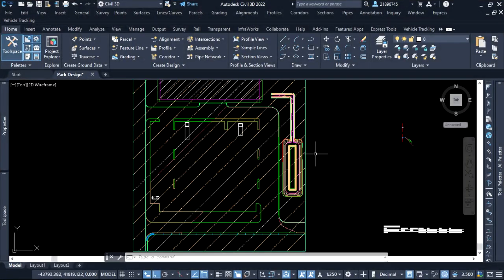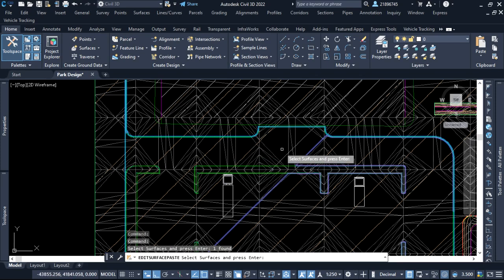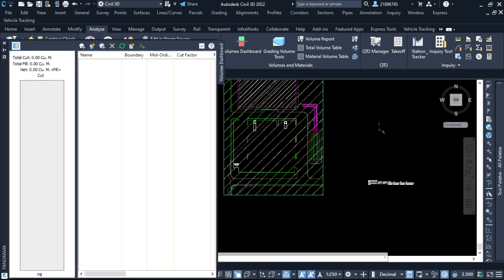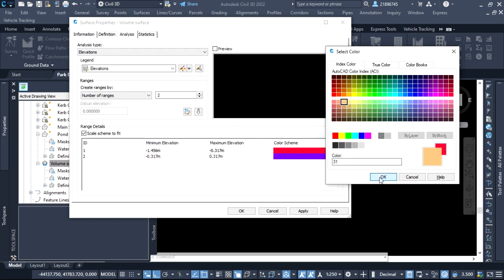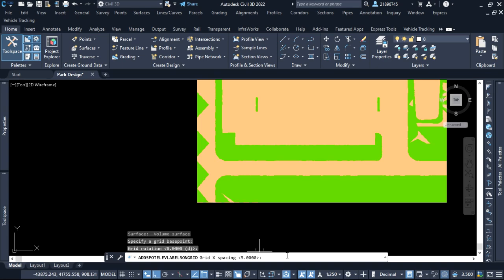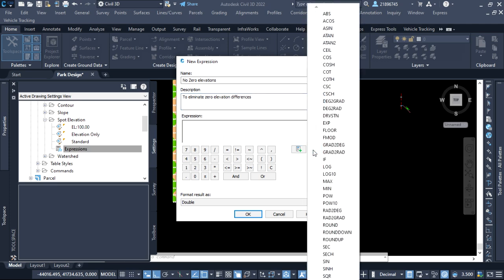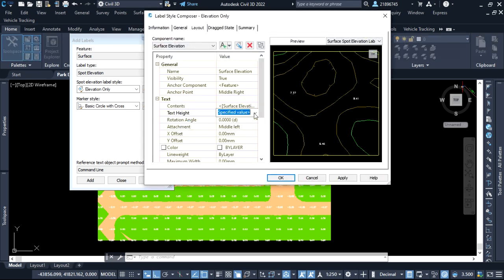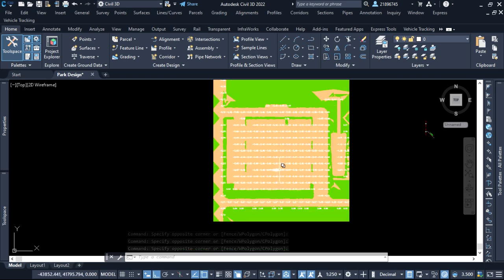CIVIL 3D HOW TO DISPLAY DESIGN CUT AND FILL EXHIBIT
Have you ever wondered how you can create surface design labels that display your cut and fills elevation differences? Welcome to your ultimate design solution that takes you on a step-by-step process to create a comprehensive detail that can guide your team to solve such tasks. Also don't forget to like, share and subscribe to my channel but also remember to hit the notification button for new videos whenever they are ready for you to learn more.